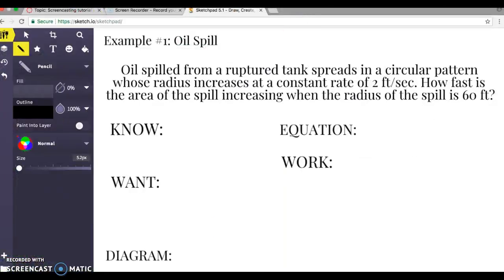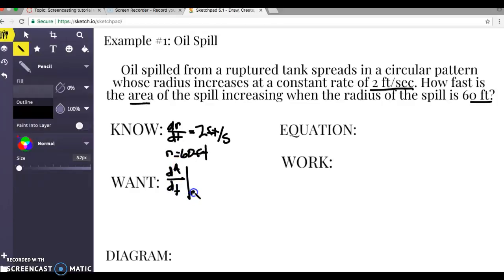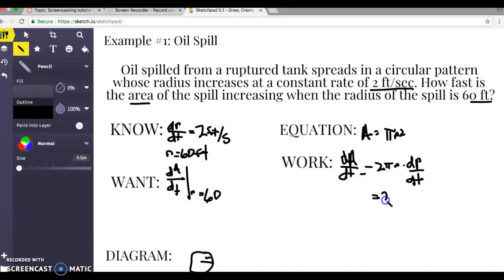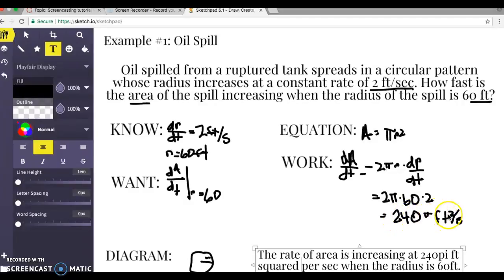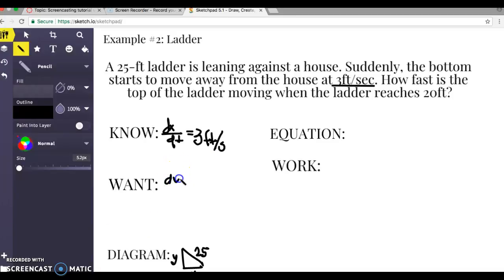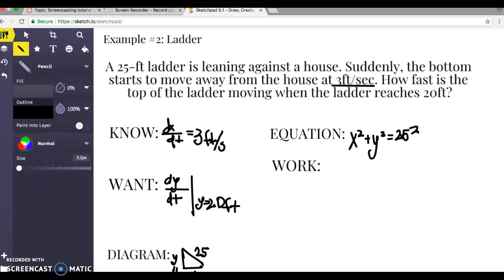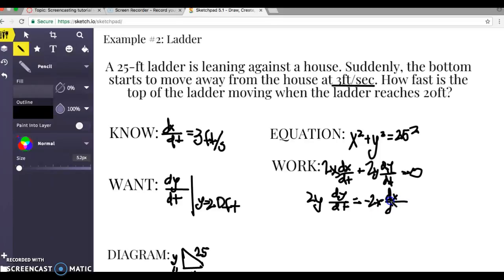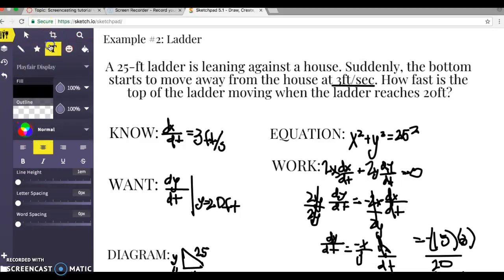Calculus related rates